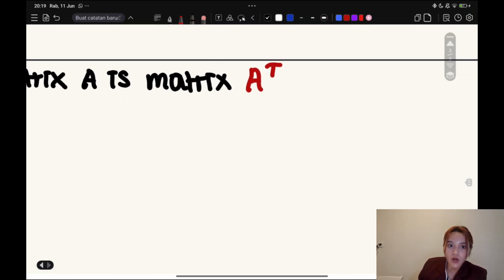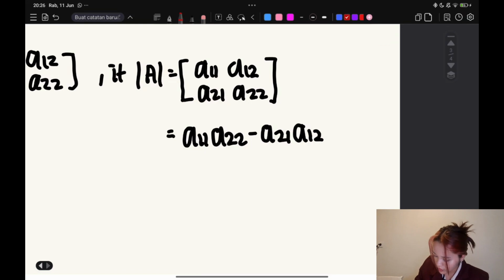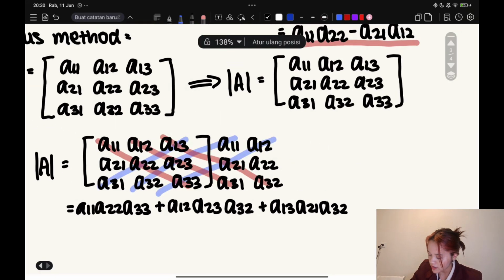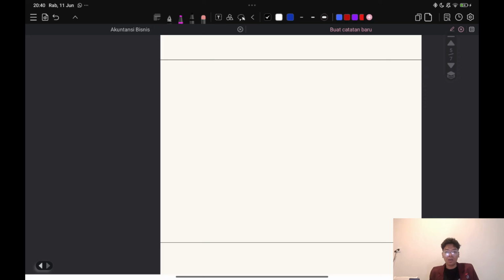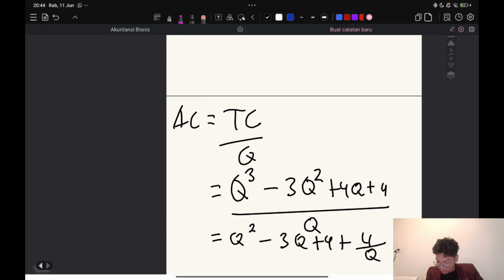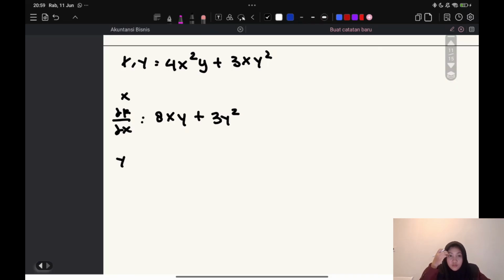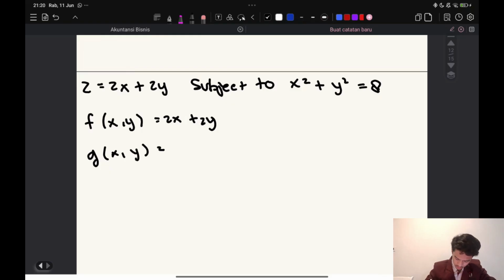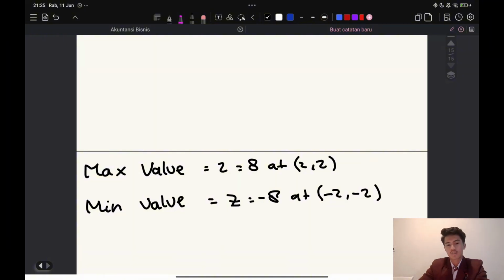VIDEO MATEKO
dafa maulana primanza (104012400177). Muhammad Rofi Rayhan 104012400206. Nayla ayu 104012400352. Fulgentia Marianne 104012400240